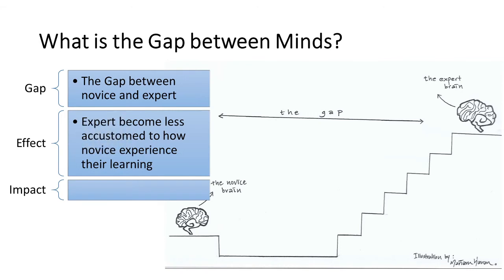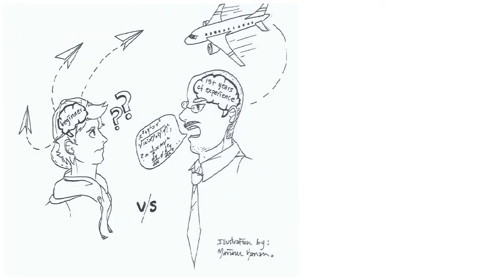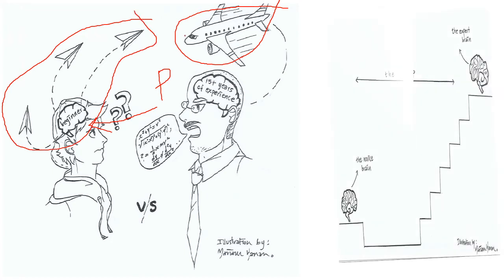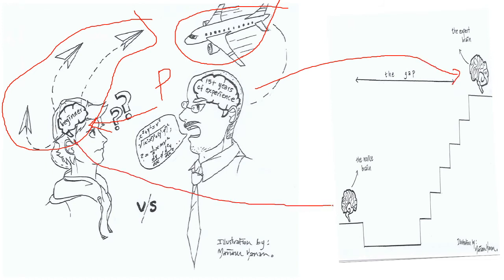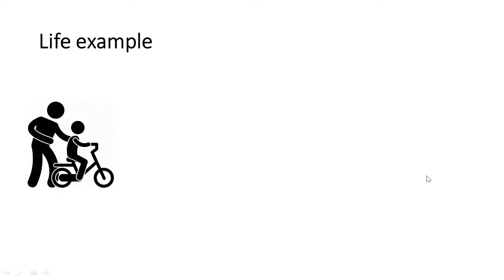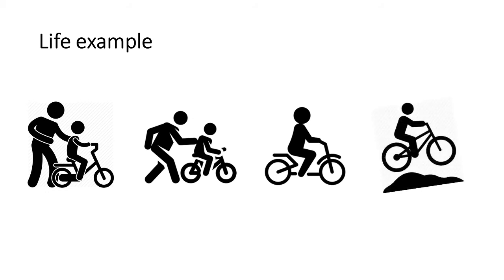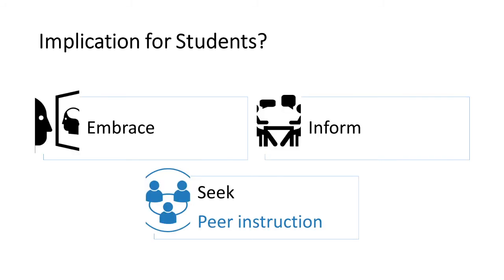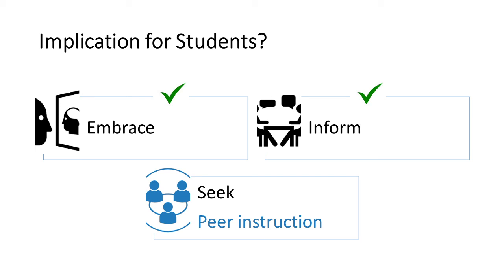The Gap between Minds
The Gap between minds is a phenomenon that needs to be understood in Teaching and Learning. This will help the teaching community to know what it is? and what is the importance of bridging the gap between teachers and learners?